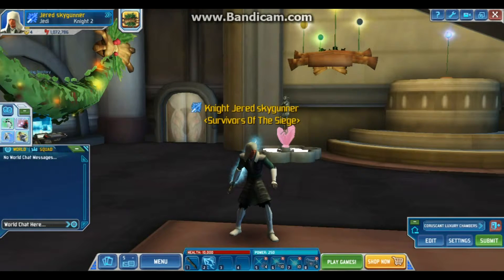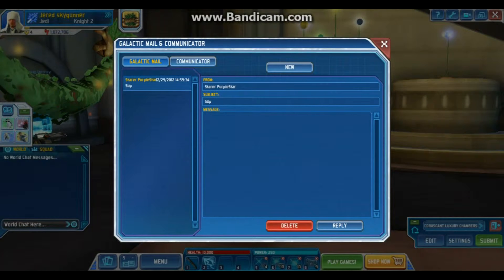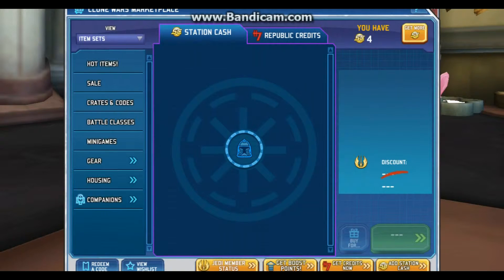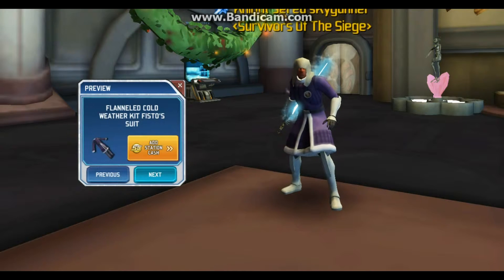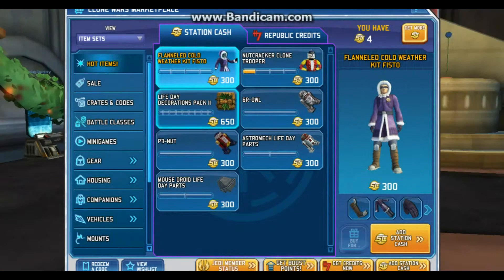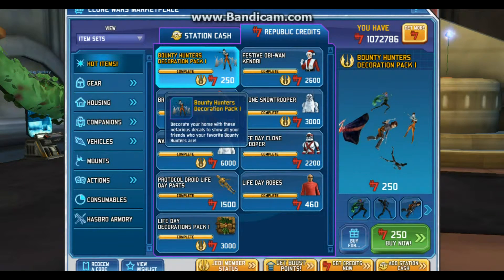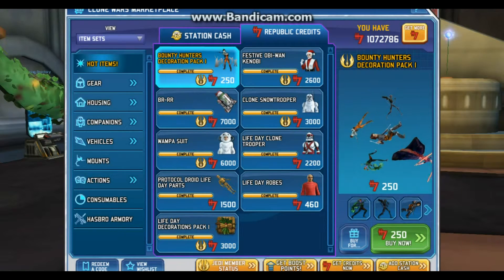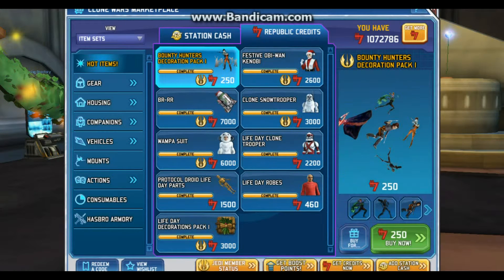CWA Update 1.4.13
Not such a good update :(